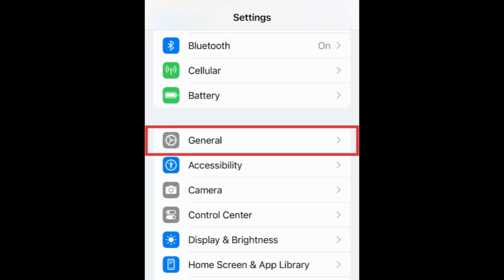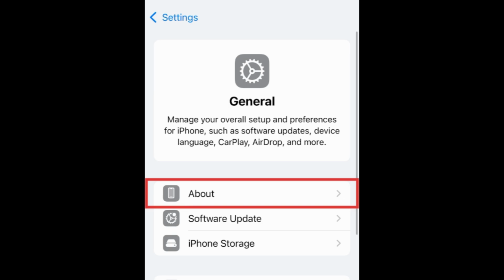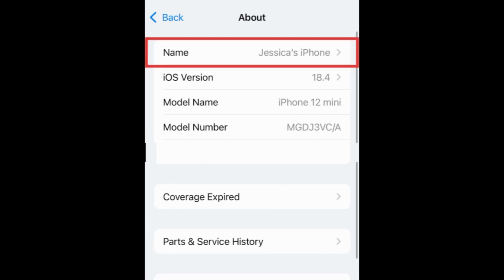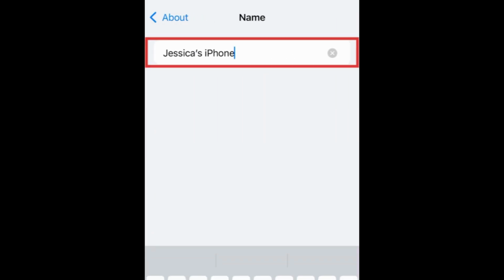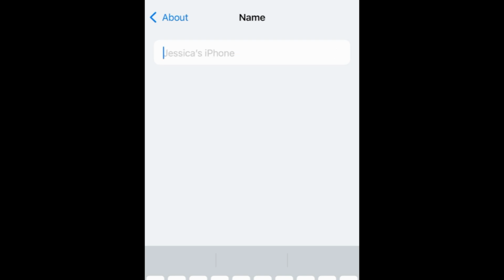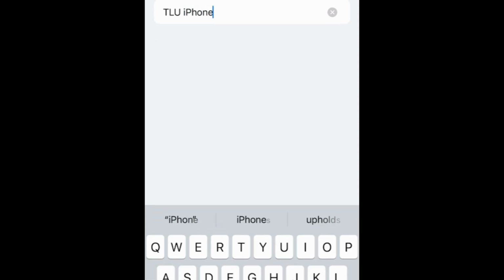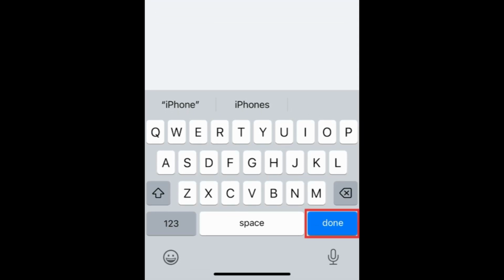How to Change Your iPhone's Name in 2026 (Full Guide)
Want to change the name of your iPhone that appears when you connect it to your computer, your car, or other devices? Watch this video to learn how to change your iPhone’s name.

To change the name of your iPhone:
1. Open your Settings.
2. Select General.
3. Tap About.
4. Tap Name.
5. Type in what you want to name your device. (This will be the name that appears when you connect your iPhone to your computer or bluetooth devices, and this will also be the name of your personal hotspot.)
6. Tap Done to save.
That’s all it takes to change the name of your iPhone!